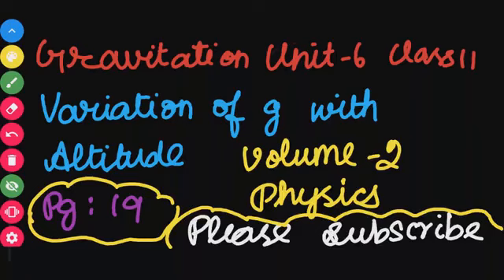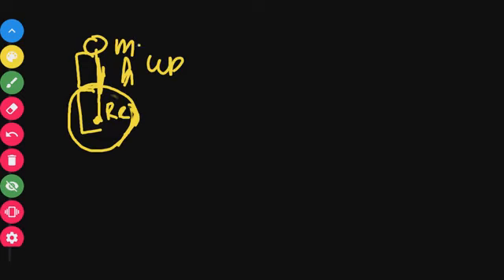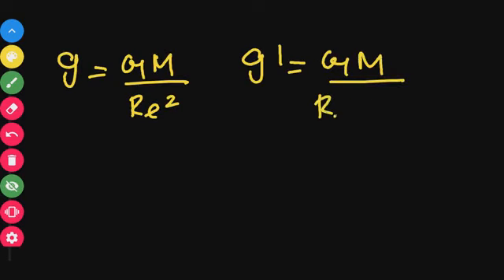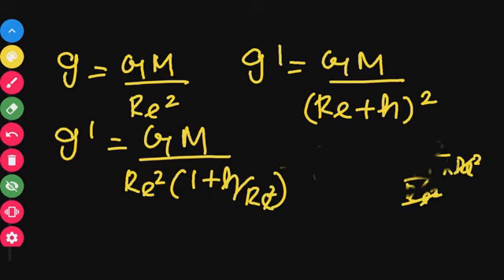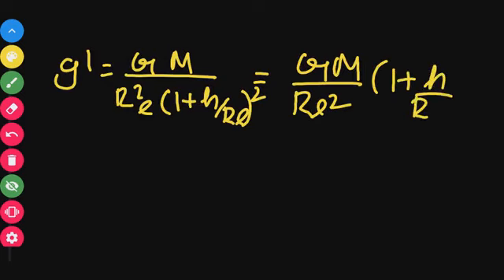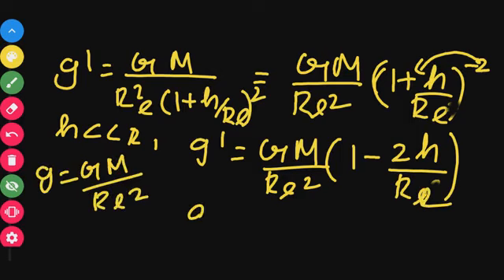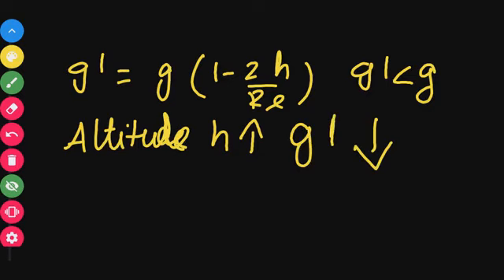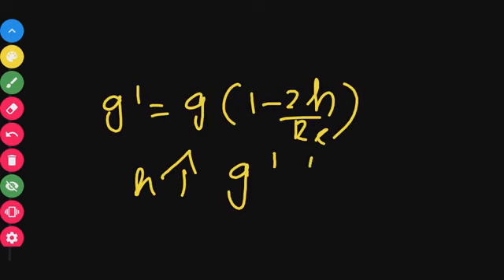VARIATION OF g WITH ALTITUDE GRAVITATION CLASS 11 PHYSICS TAMIL NADU SYLLABUS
VARIATION OF g WITH ALTITUDE GRAVITATION CLASS 11 PHYSICS TAMIL NADU SYLLABUS, VOLUME 2.